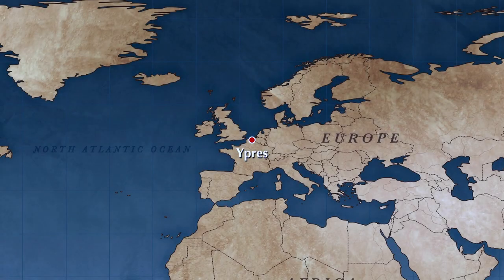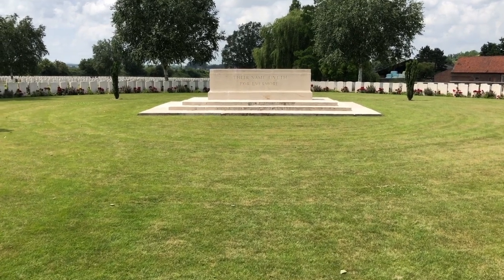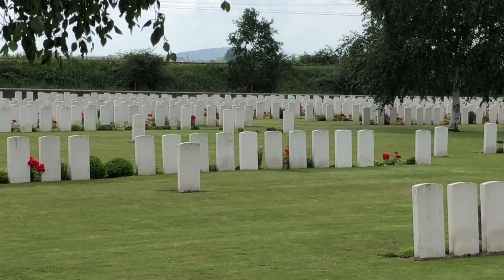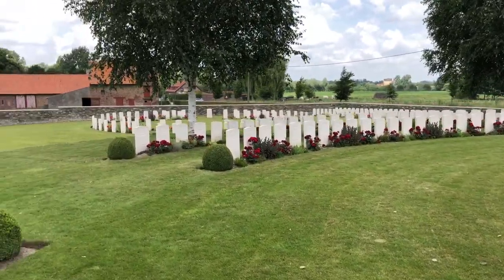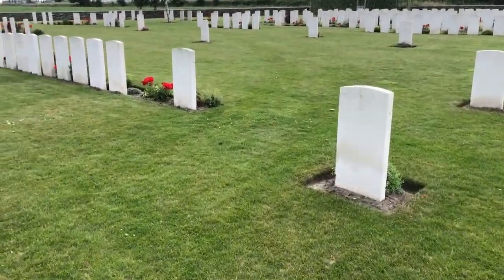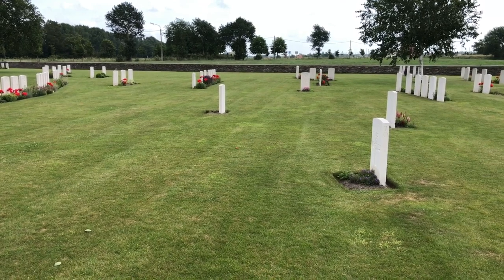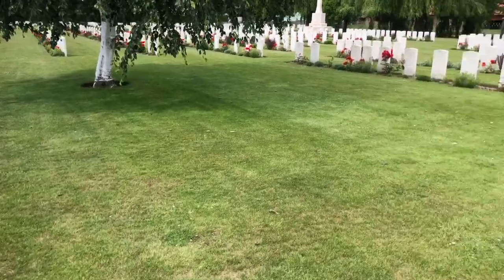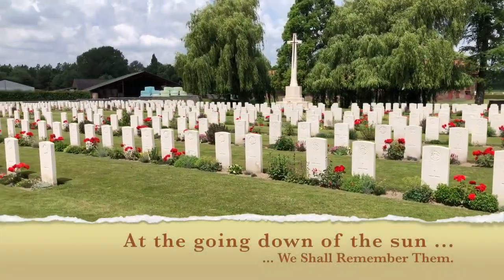First World War - Railway Dugouts Cemetery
A visit to a British military cemetery, near to Ypres.